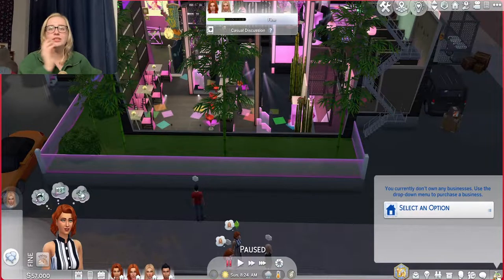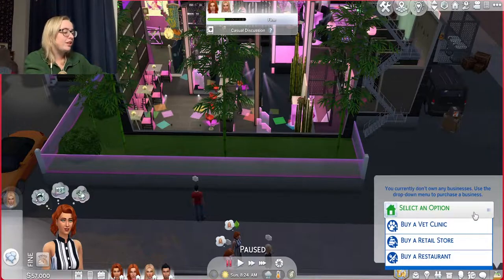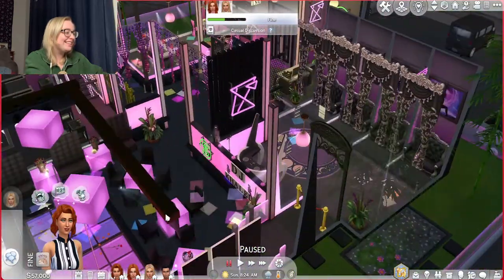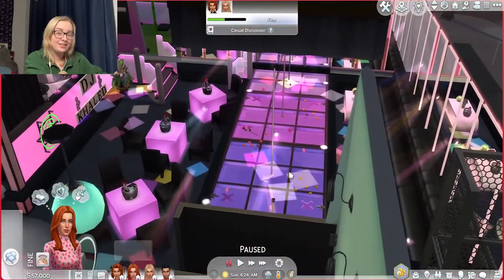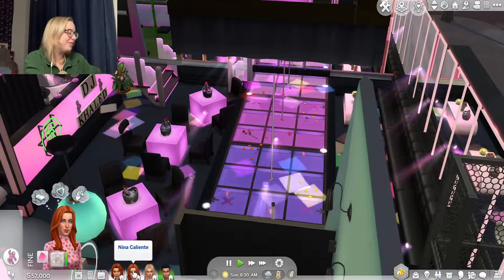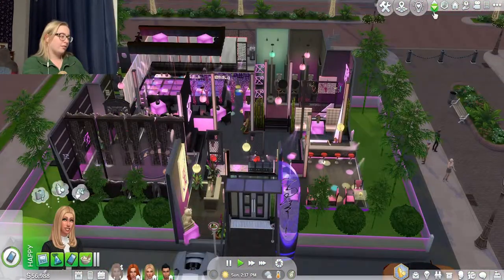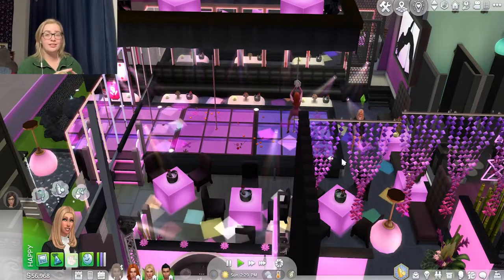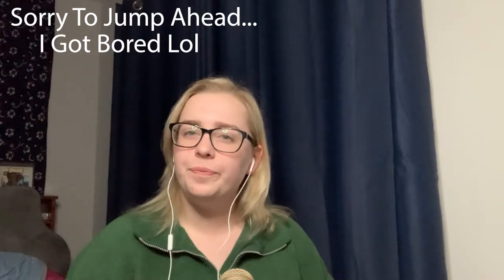Let's Play TurboDriver's Wicked Whims: Strip Club Edition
Sul Sul, for this week's video,  I tried to play wicked whims, just the strip club content though, without any technical difficulties... but of course, nothing ever goes as planned. This content was definitely out of my element and left me speechless half of the time, but anyways, I hope y'all enjoy :)
Equipment: Heyday Ring Light & Microphone
Camera: iPhone XR
Recording Software: OBS
Editing Software: Premiere Pro
Mod: Wicked Whims by TurboDriver